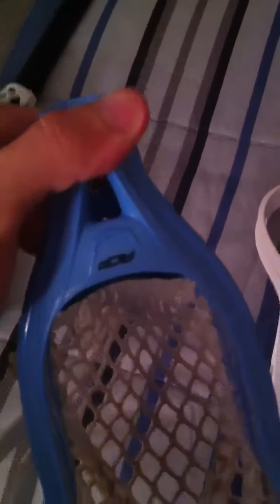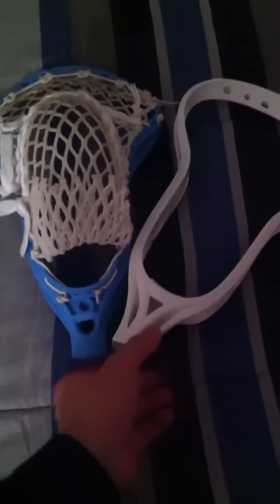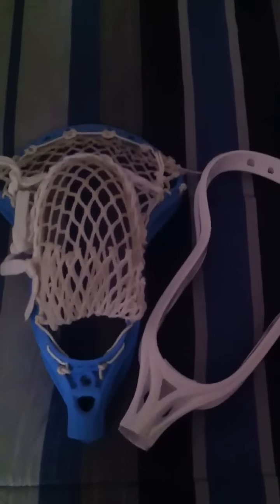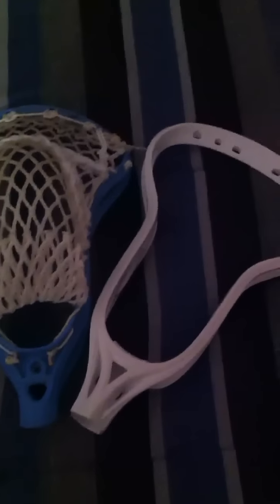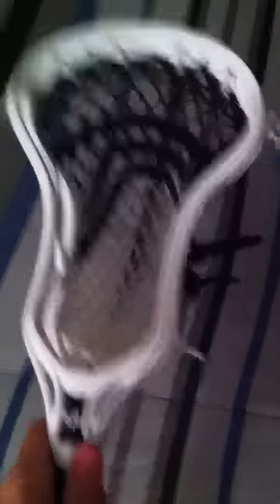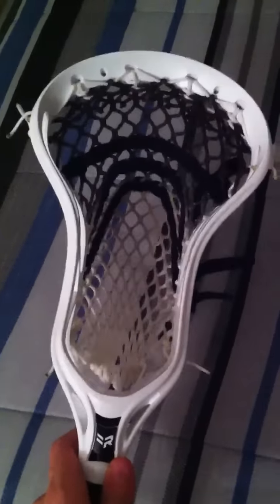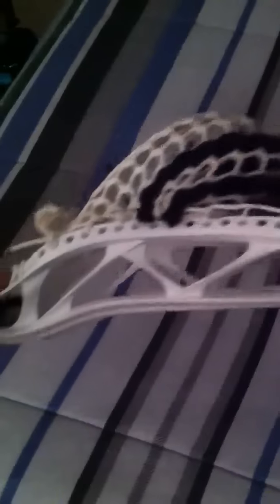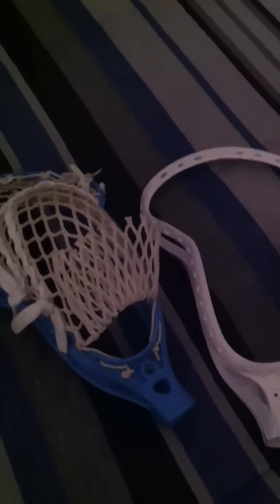For Sale, Rabil X With Throne Mesh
Title. Offer up!